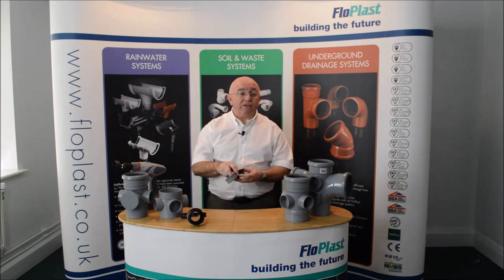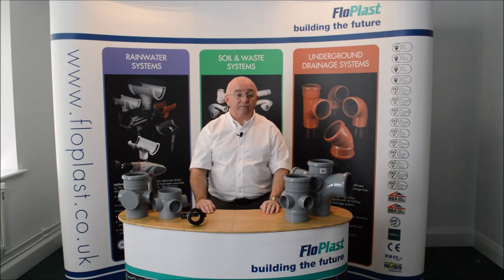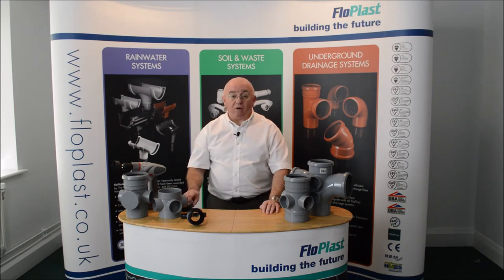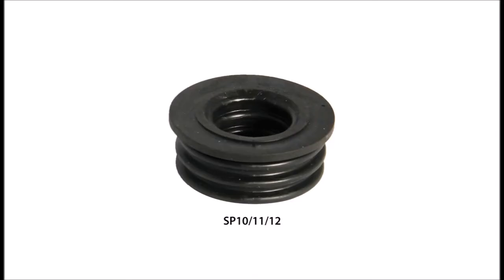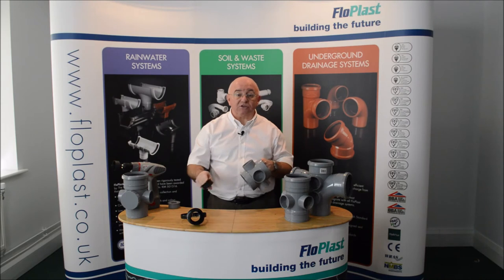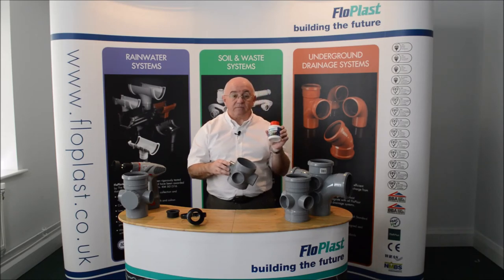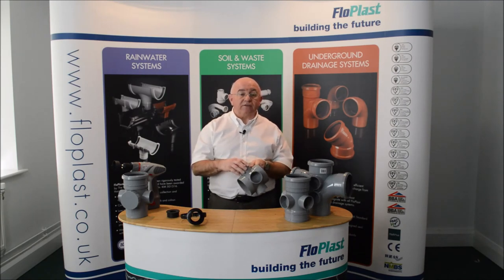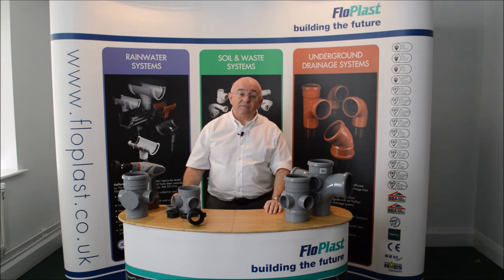Technical Tuesday Boss and Boss Adaptors